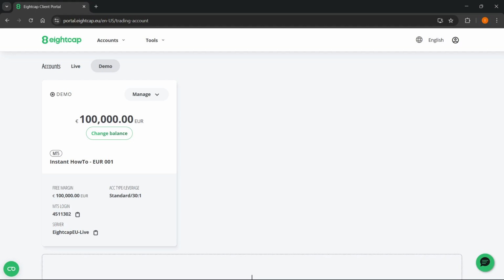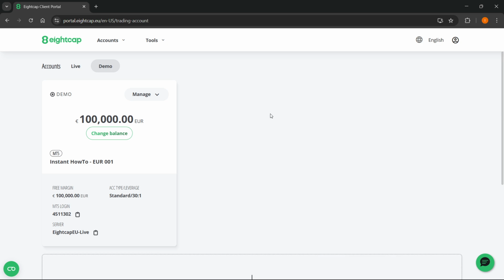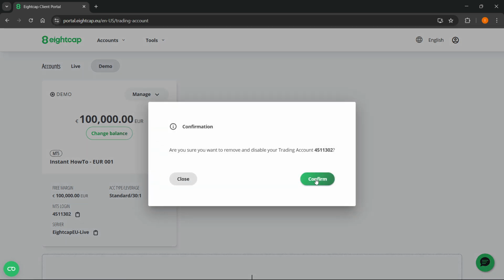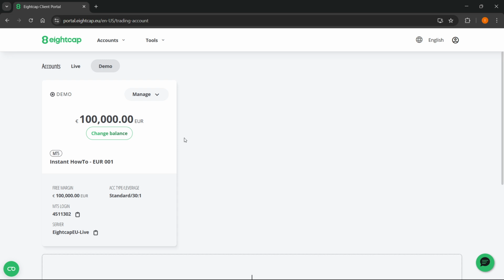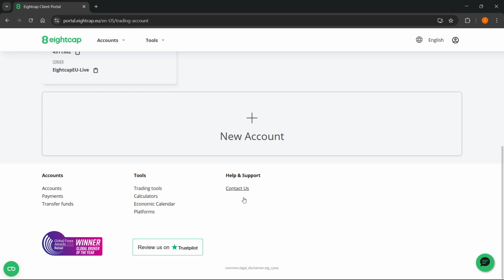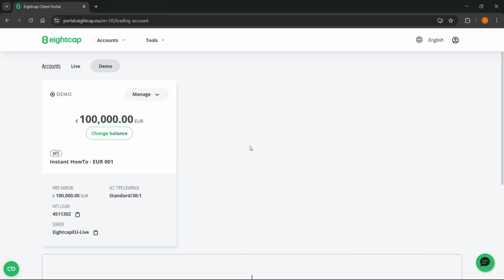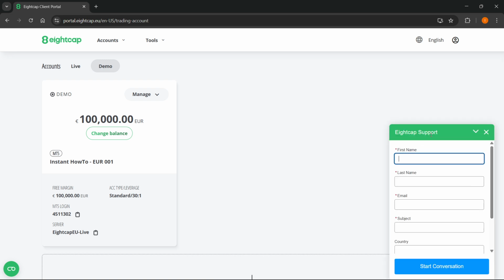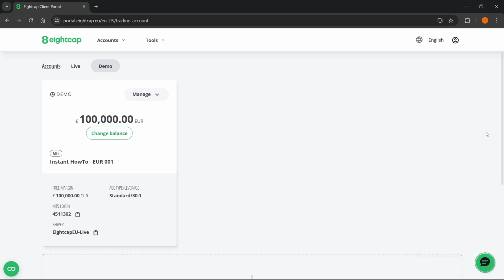How To CLOSE Eightcap Account (QUICK & EASY) 2026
In this video, I'll show you how to close your Eightcap account. This is a full guide on how to permanently close and remove your Eightcap trading account in 2026. If you've been trying to delete your Eightcap account and want a simple step-by-step tutorial, this is the video you need to watch!